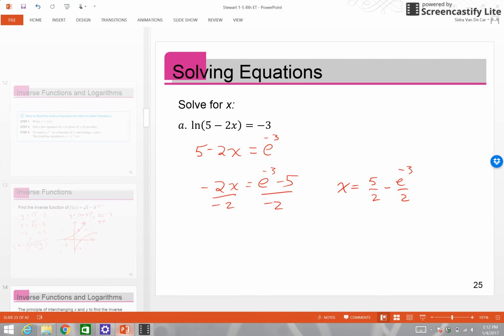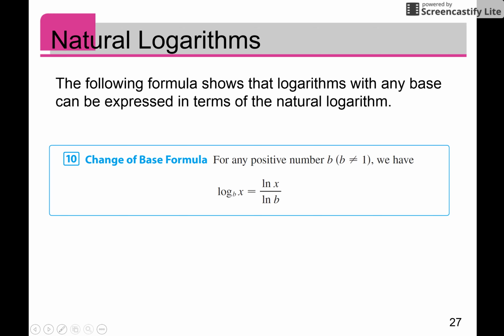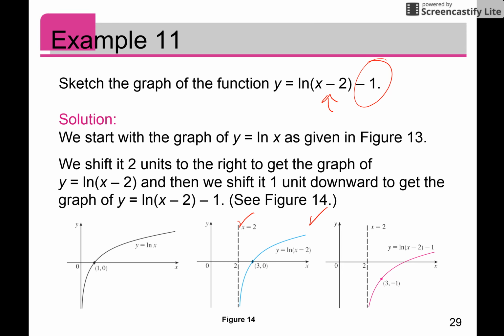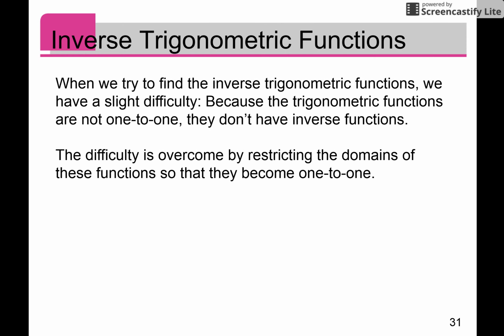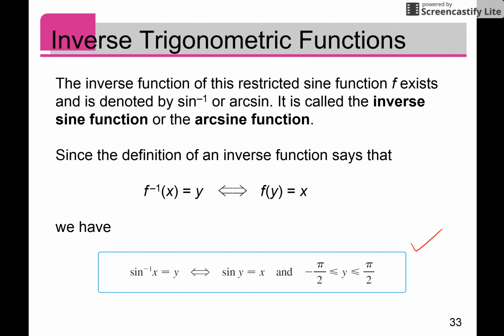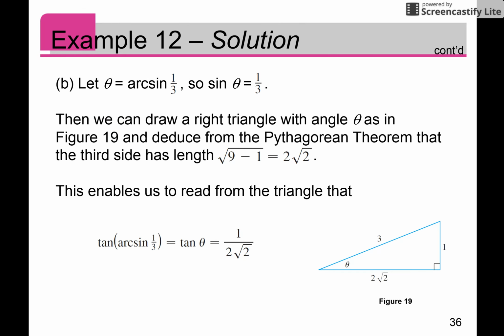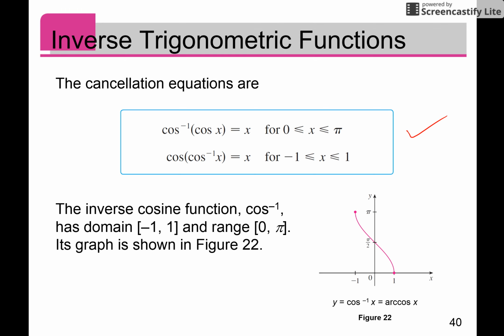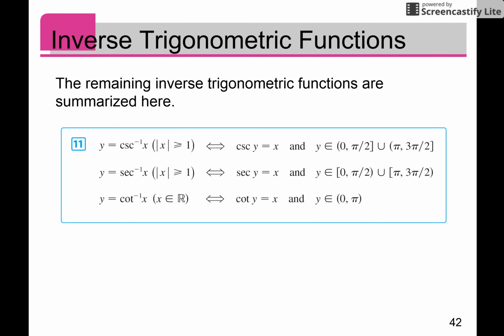Stewart ET Section 1-5 Part 2.webm